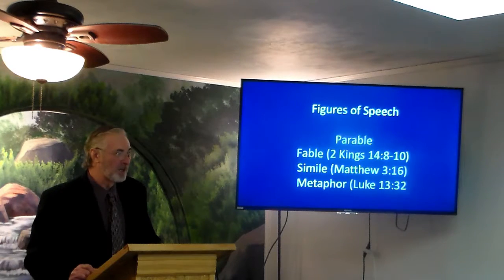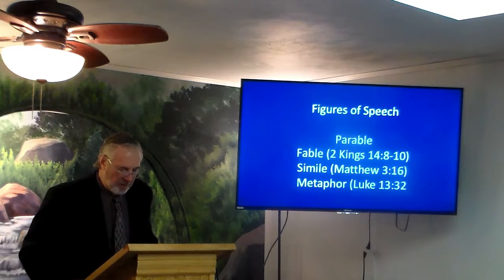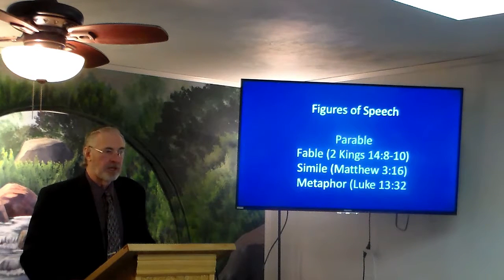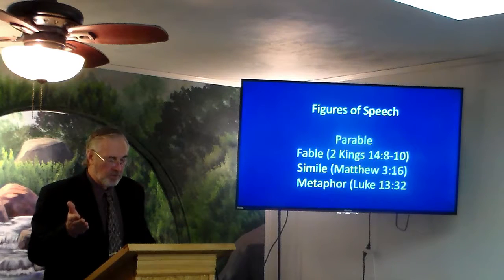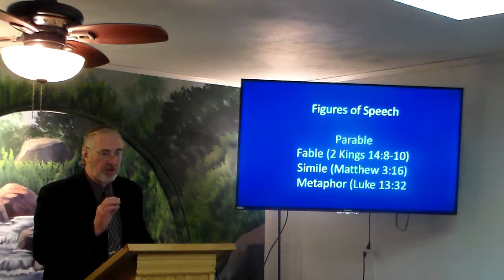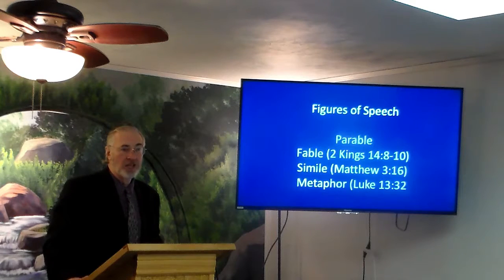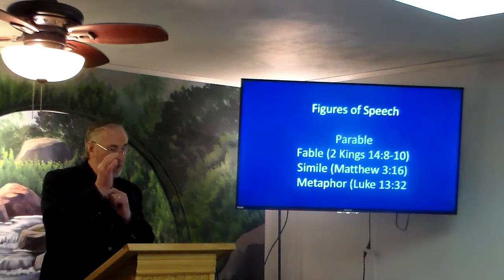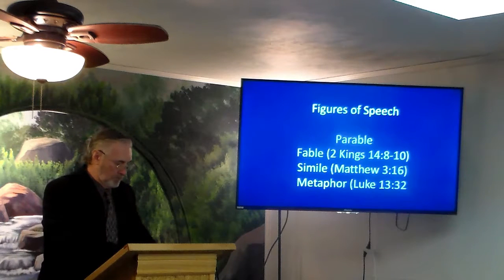How to Study the Bible 21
This lesson looks at the use of metaphors as figurative language in the Bible. It also includes a look at context.